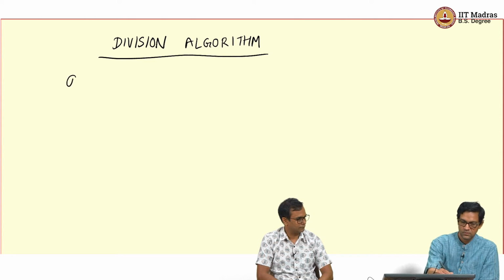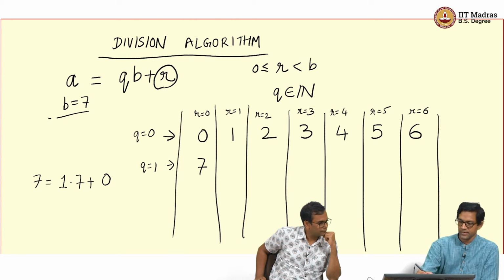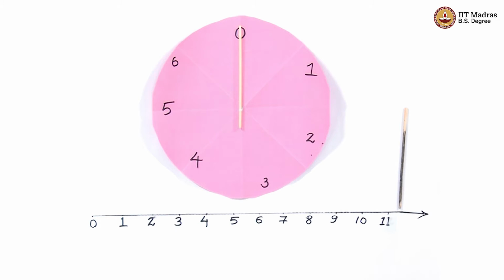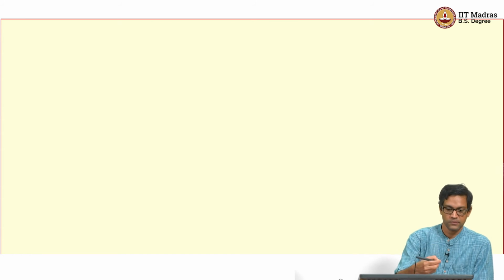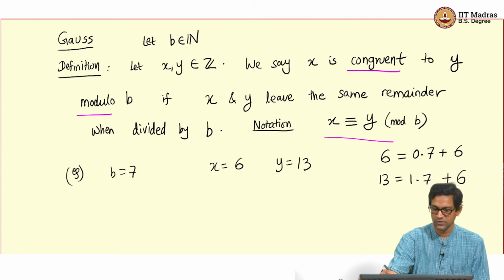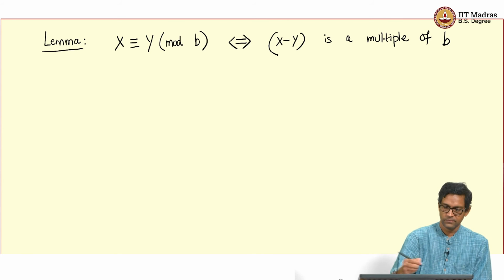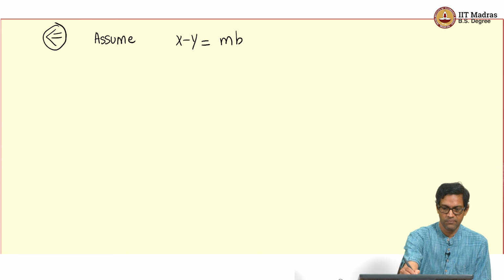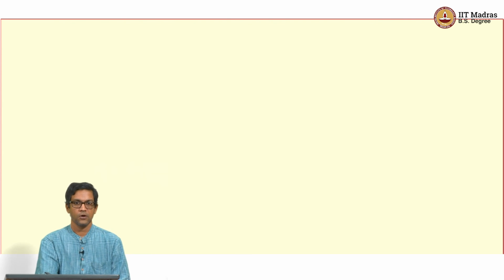W4_L4.3: Modular arithmetic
Video Overview
 In this lecture, we explore modular arithmetic through intuitive visualizations that reveal its cyclic nature. The session introduces the definition of modular congruence and then presents an equivalent formulation that provides deeper insight into how numbers behave under modular relationships. These ideas form the basis for many further results in number theory and have wide applications in computer science and cryptography.